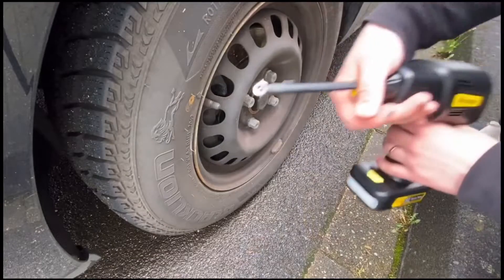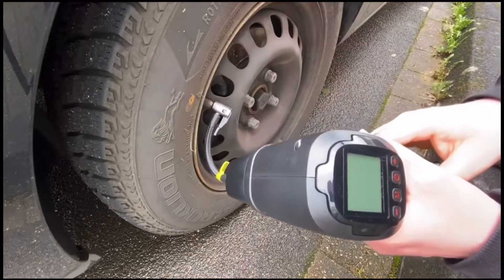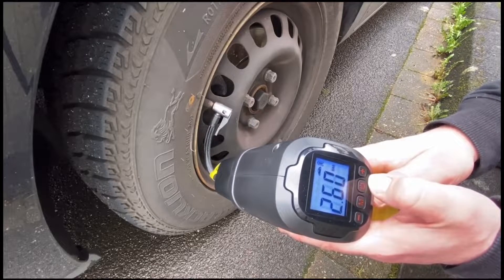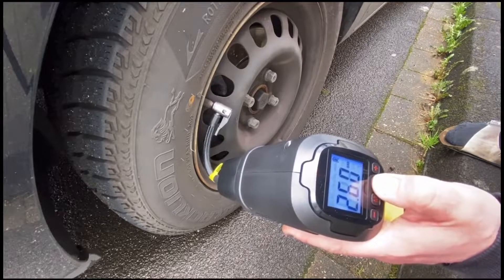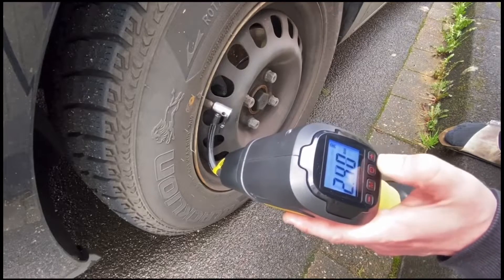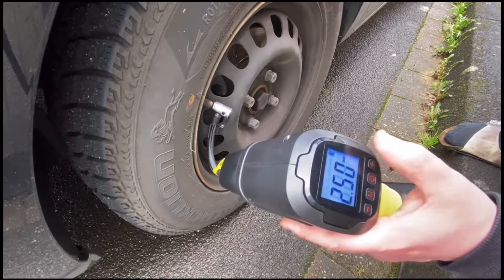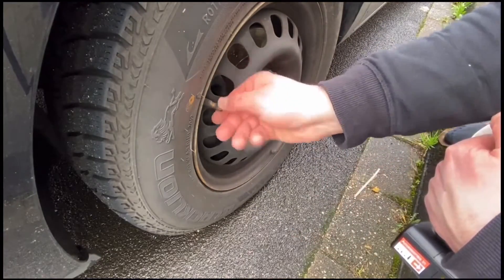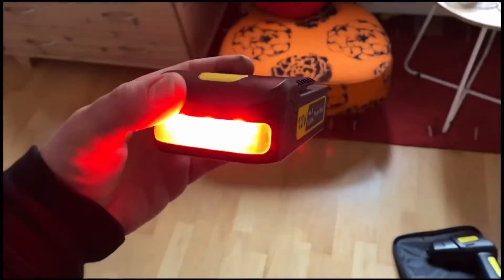How to inflate your car tires with Beaspire Digital Air Pump E. Compressor 12V Car air pumping DIY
Beaspire Digital Air Pump Electric Electric Compressor 12 V Car Air Pump Portable Tyre Pump with LCD Display 125 PSI

Intelligent air pump compressor, no need to adjust the tyre pressure value. Simply select the object to be pumped and press the on/off button to start pumping. Of course, you can also adjust the desired tyre pressure to inflate. This pump has a tyre pressure detection function, and the HTN screen with high brightness makes reading the tyre pressure.
Better inflatable performance. The inflation speed is 50% faster than other tyre inflators. Our compressor is 50L/MIN, others is 25L/MIN. And the inflatable capacity is 100% higher than other products. It can be up to 7BAR. It can inflate 4 car tyres, 10 electric car tyres and 25 bicycle tyres.
The built-in LED flashlight (0.5 W * 3) supports emergency lighting, and red blue LEDs are very useful in emergency situations. It comes with 1 x tyre inflator, 1 x inflation hose, 2 x inflator adapters and 1 x Presta valve adapter. Suitable for inflating car tyres, bicycle tyres and balls of all kinds.
Exclusive patented design, no more mechanical switch on the handle to start the pump. Just press the on/off switch on the screen to start pumping.
2000 mAh*3 12V split battery design, product safety and stability are greatly improved. When you inflate, you do not need to connect the power supply, it is more convenient. The battery can be used as a power bank.